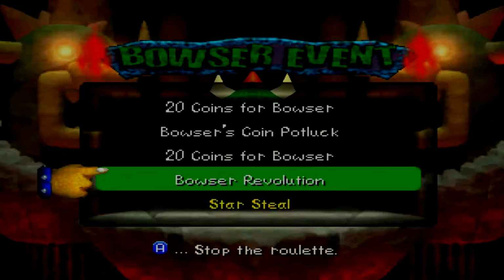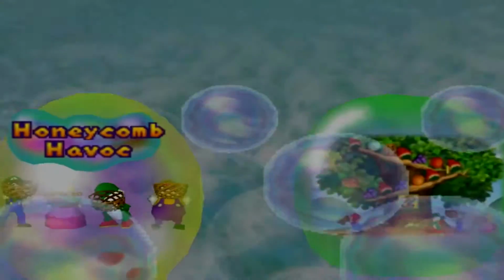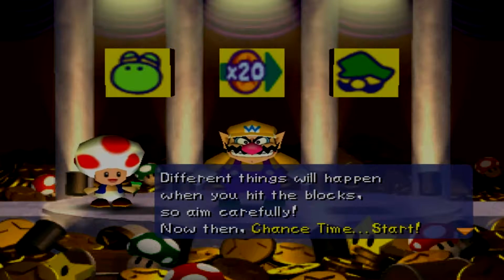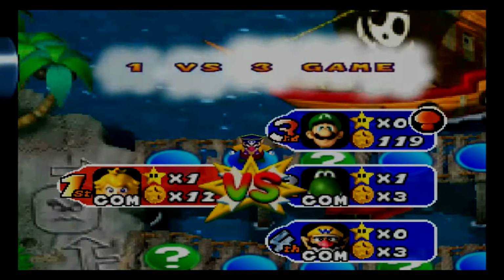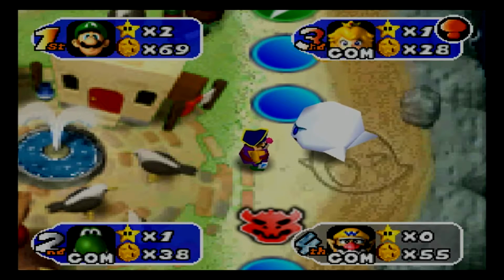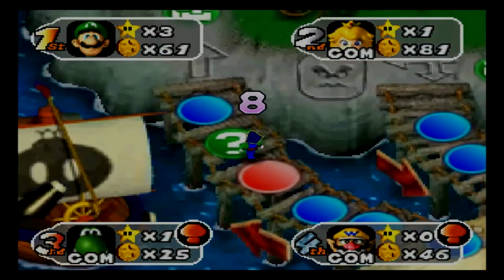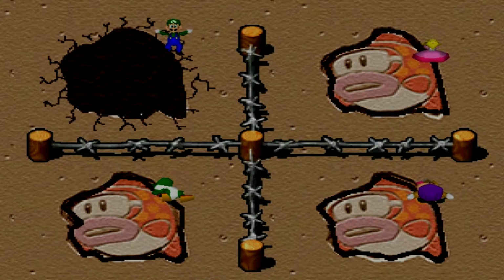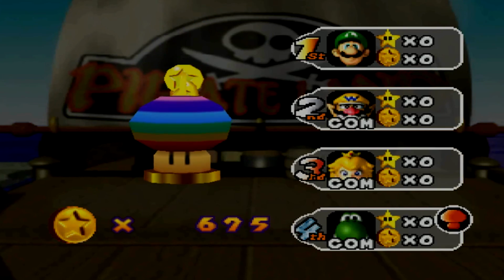Game Night with Cross | featuring Mario Party 2 [Pirate Land] [Stream]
Hey everyone and welcome to Game Night! This time we play Mario Party 2! I played this during New Years Eve on Twitch and it was such a crazy time that I thought I should share.

And may Jesus bless your day!